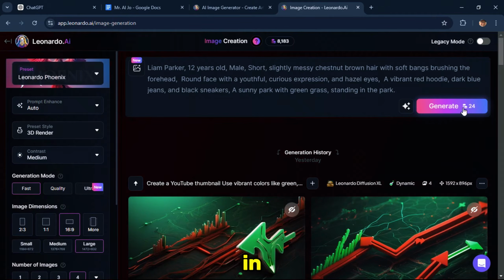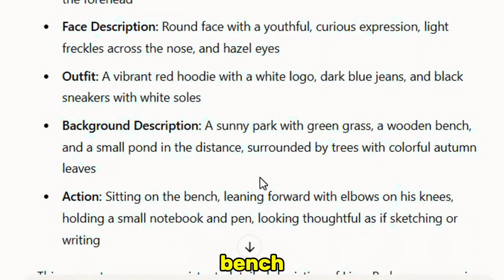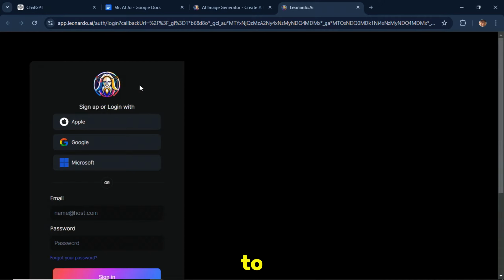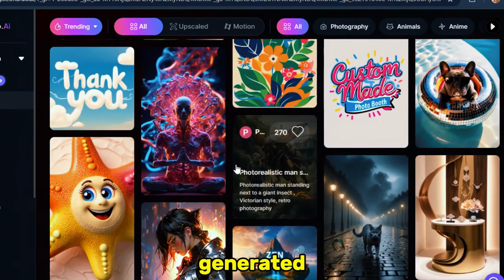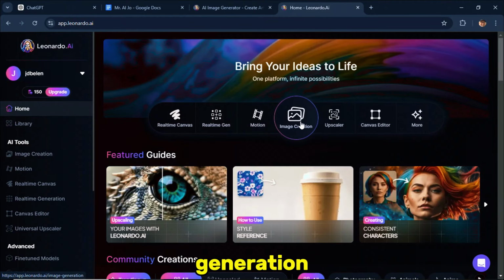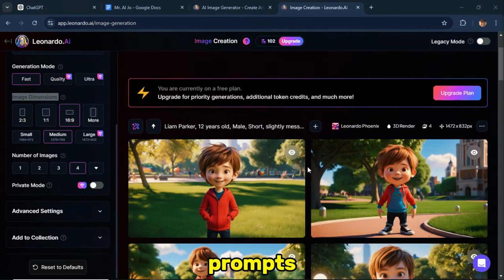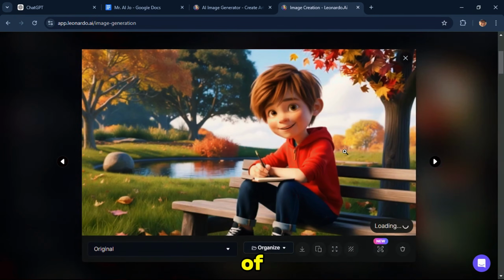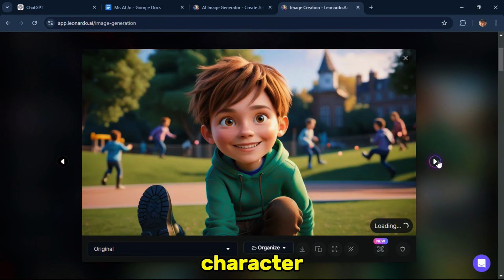How to Create Consistent Characters Using Leonardo AI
Learn how to create consistent characters with ease using Leonardo AI! In this step-by-step tutorial, we’ll guide you through the entire process, from generating your first character to mastering the Fixed Seed feature for maintaining design consistency. Perfect for artists, game developers, and creatives who want to elevate their projects with unique and cohesive characters.